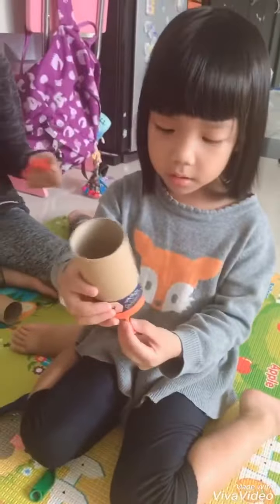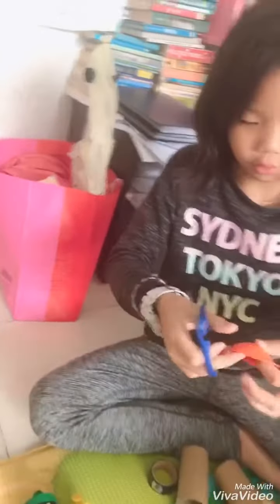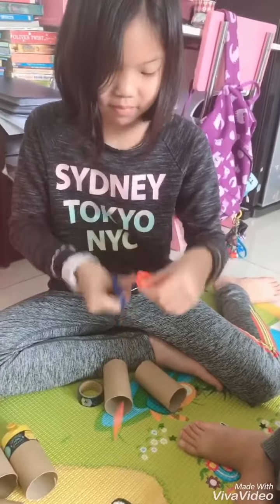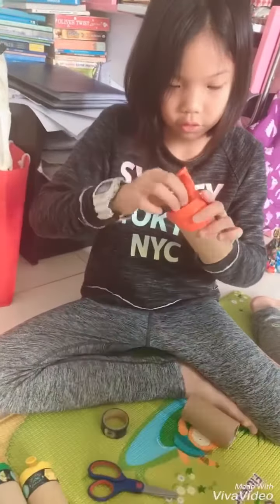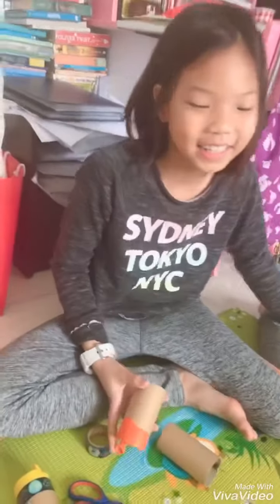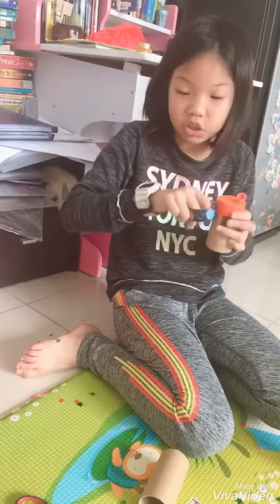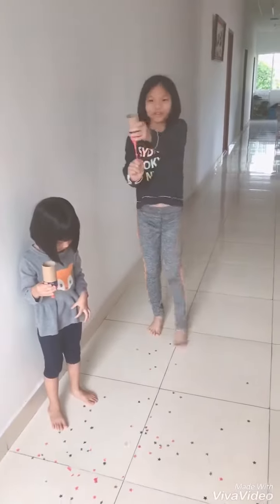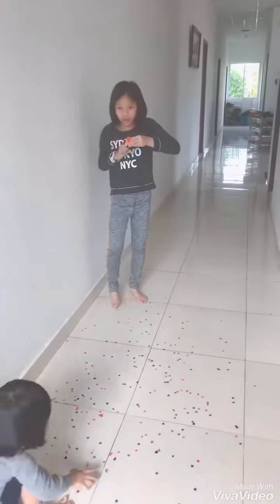DIY Confetti poppers